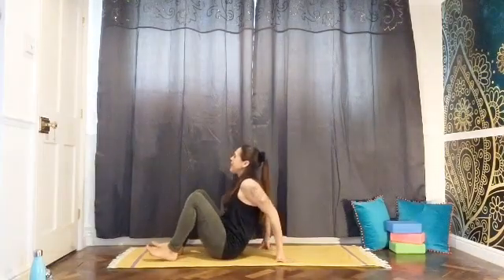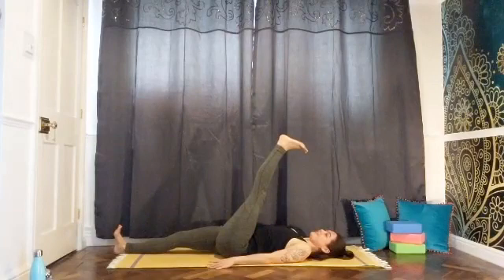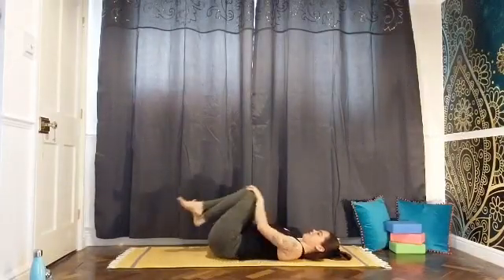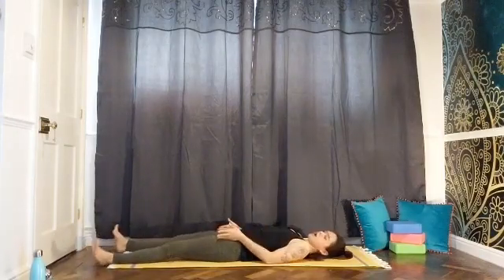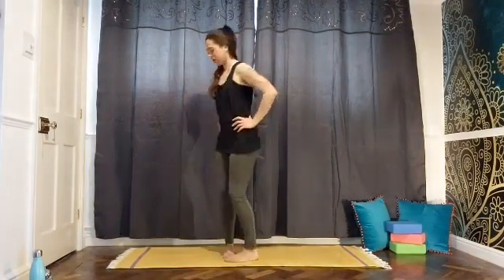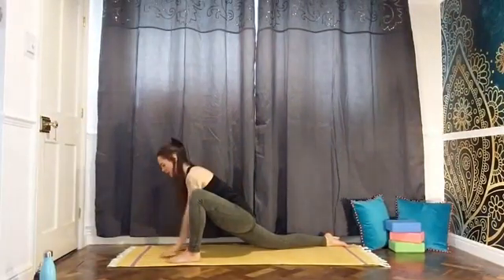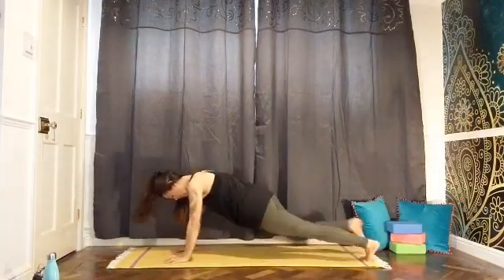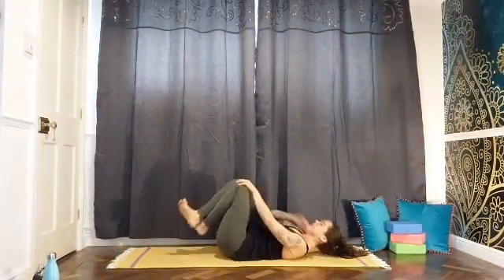Strong And Flexible Hip Flexors | 60 Minute Class | Ashleigh Mayes Yoga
Join me as we work on improving our hip flexor strength and flexibility. In particular, we'll focus on the psoas muscles - the deepest core muscles, and the only muscles that connect our spine to our legs (which is a bit weird if you think about it too much).

The psoas allows us to bend our hips and legs toward our chest (an essential movement for pretty much ANY activity), and they also stabilise our torso and spine while exercising and sitting.